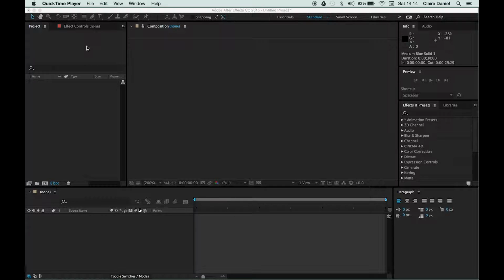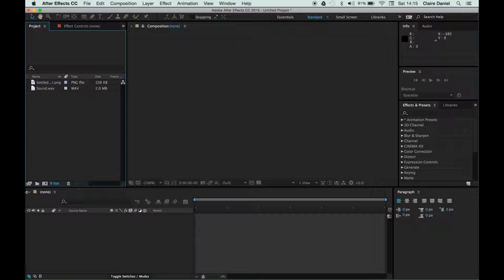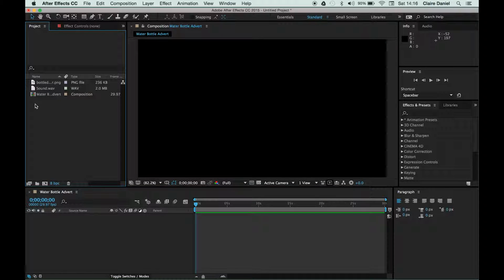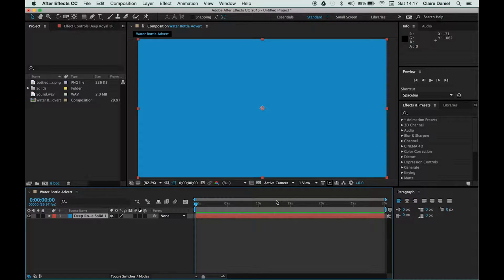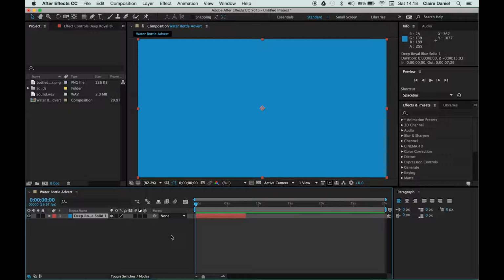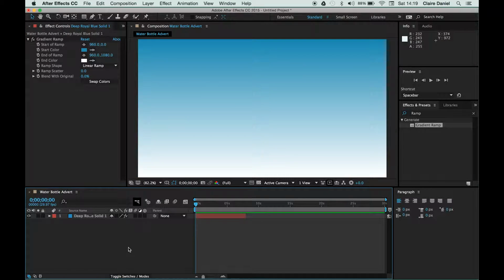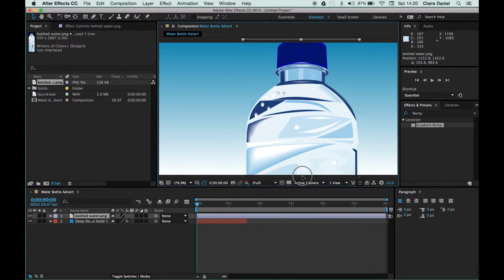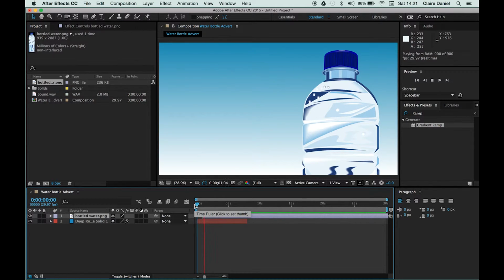After Effects Basics: Part 2 - Assets, Compositions & Gradients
To support the class demonstration or for those who were absent for the intial class.